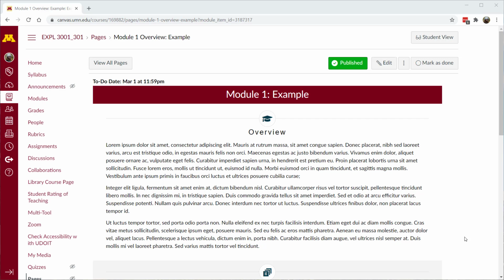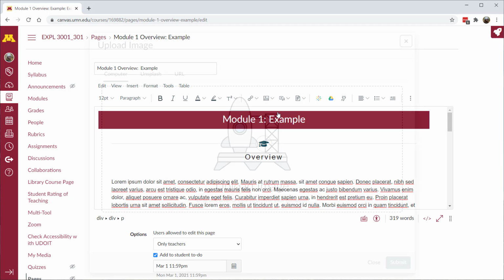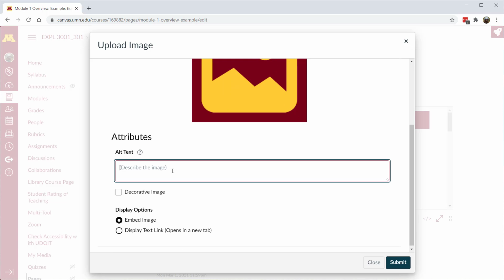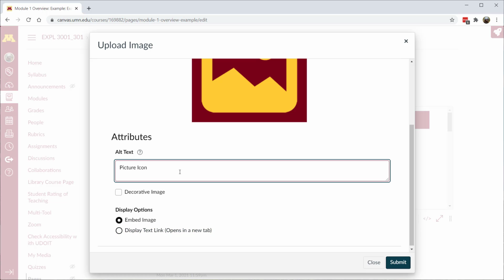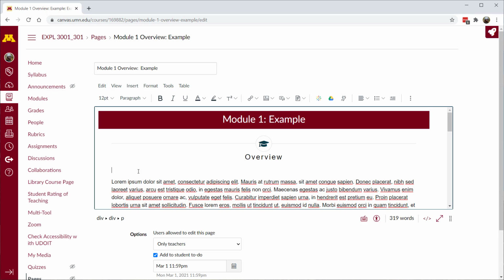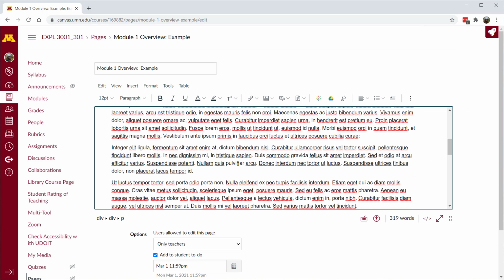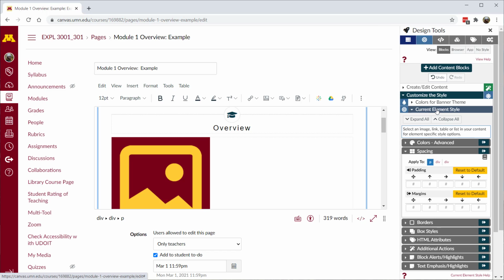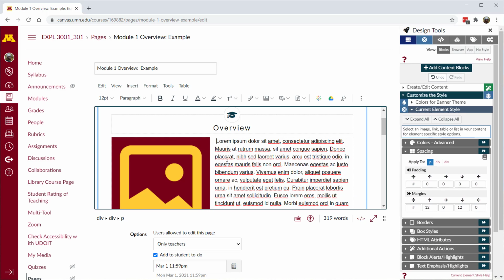Adding Images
While teaching your class you may want to add an image to one of your content areas in the course site. This tutorial will teach how to add an image and format it in your Canvas course site.

For more tutorials, please go to the ATD Faculty Resources

For more information on creating accessible links on the web check out Accessible U's